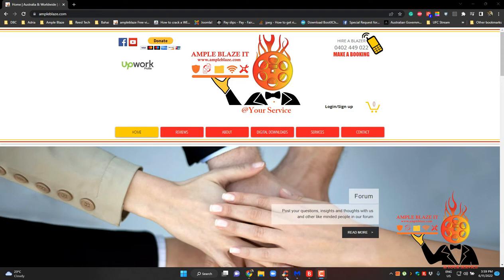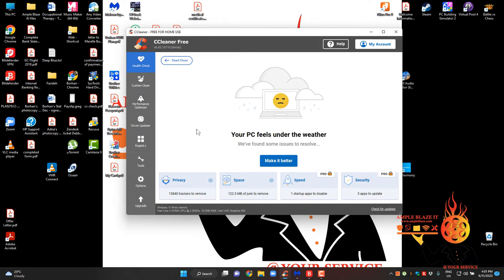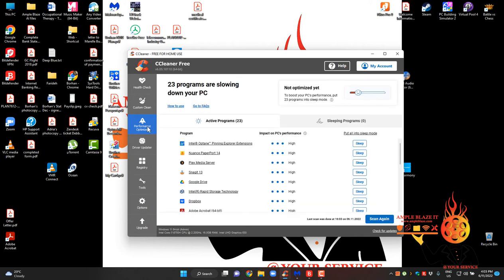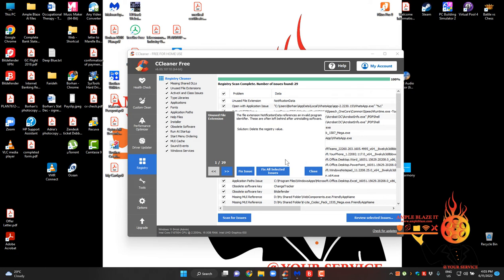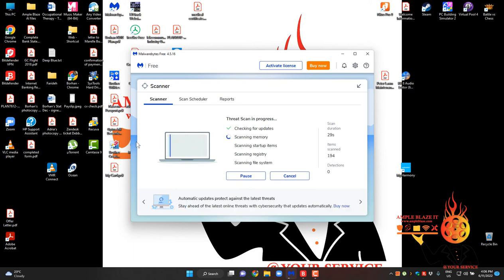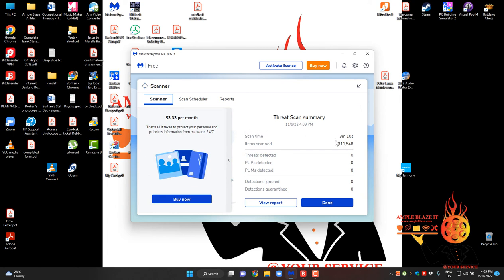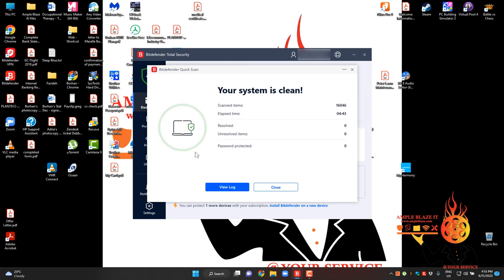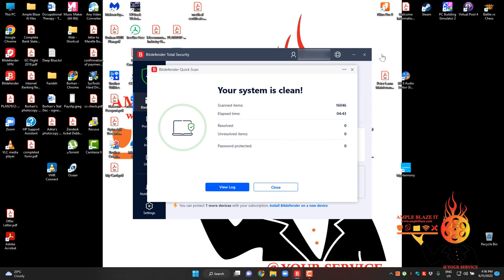Springtime is here!!! Time to Clean Up your computer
Hi Blazers,

In this video tutorial I show you how to clean up your pc using three third-party applications: